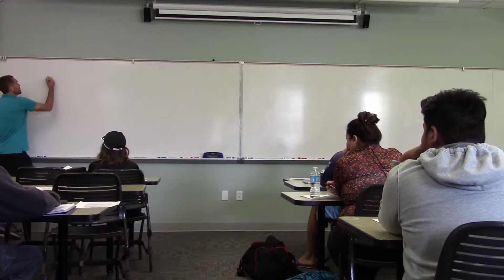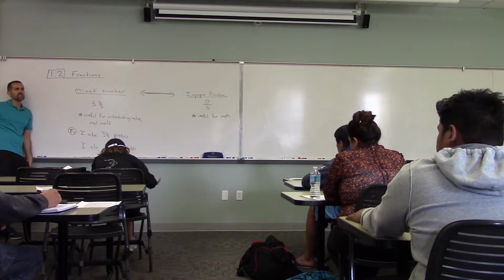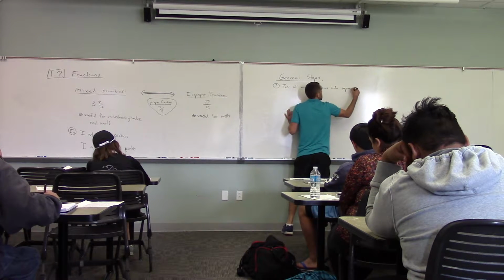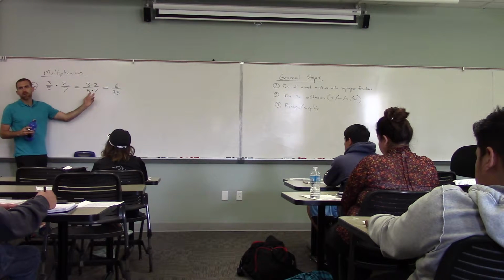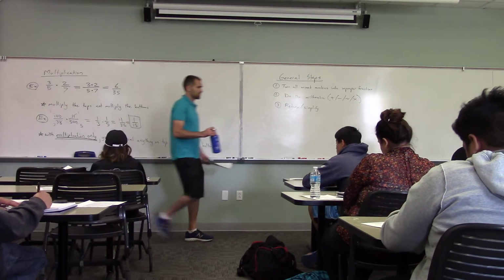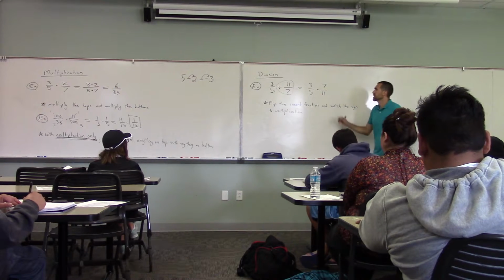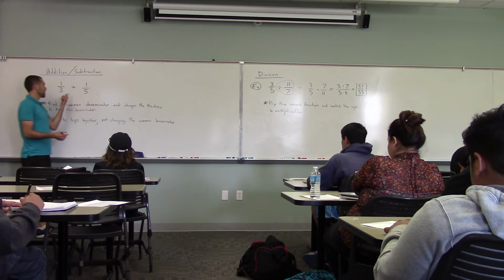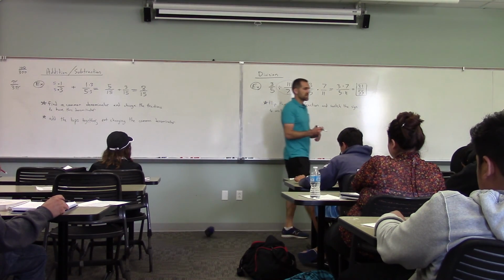Section 1.2 (Blitzer Introductory Algebra 6th Ed) - Fractions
This lesson specifically covers fractions. We look at what a fraction is, how to simplify a fraction, and how to perform the four main operations with fractions (multiply, divide, add and subtract).